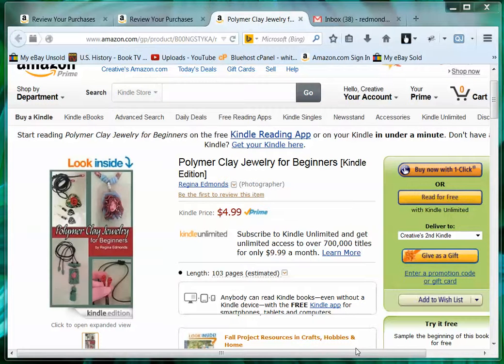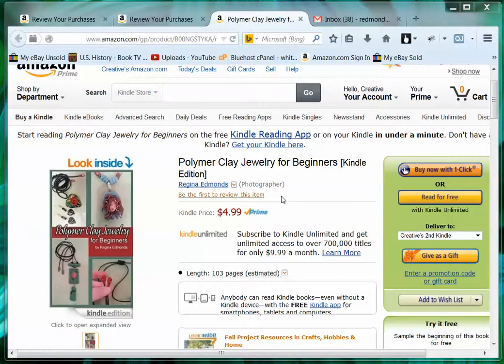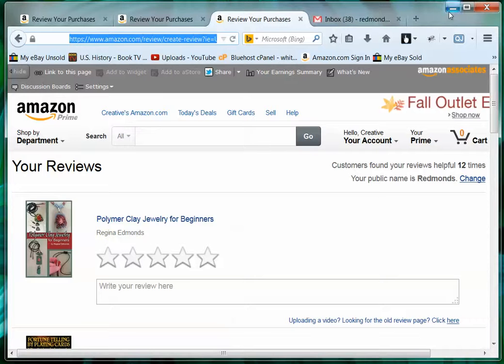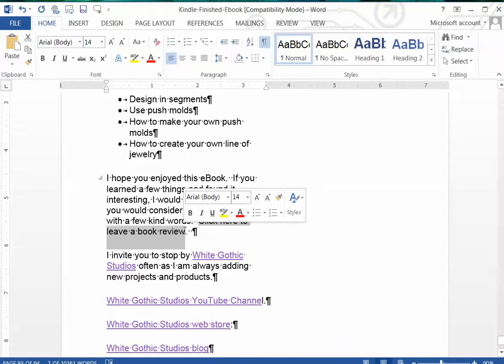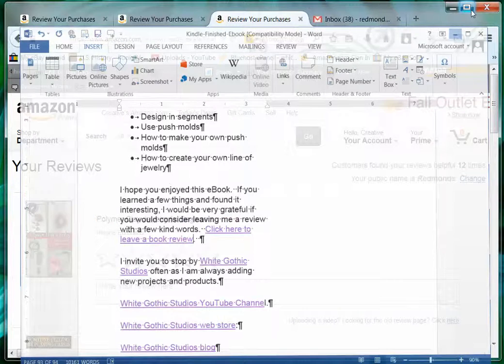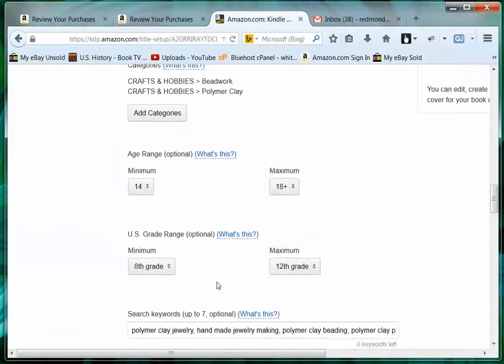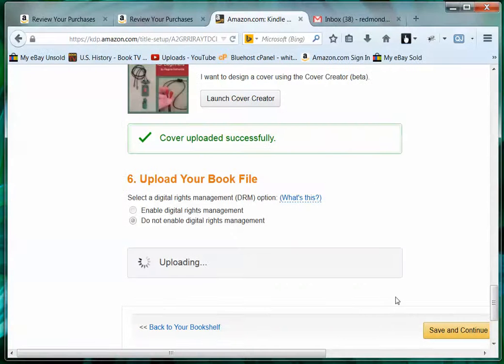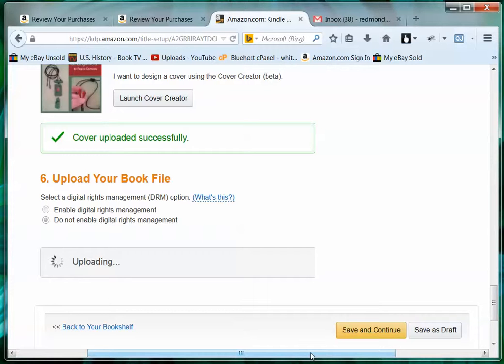Kindle Ebook - How to insert a link to get reviews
This video will show you how to insert a direct link into your eBook so your readers can leave you a review right from the eBook!

ADDITIONAL AUTHOR LINKS:
Pre-writing strategy session: